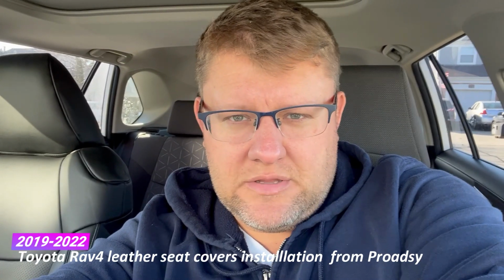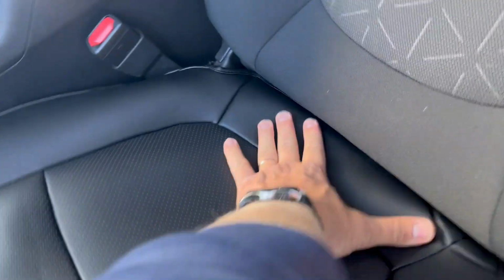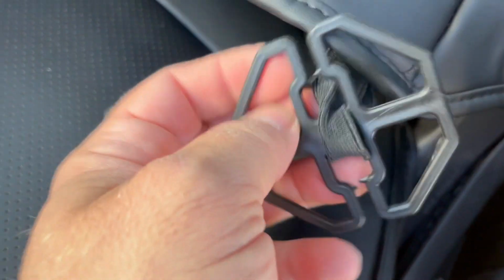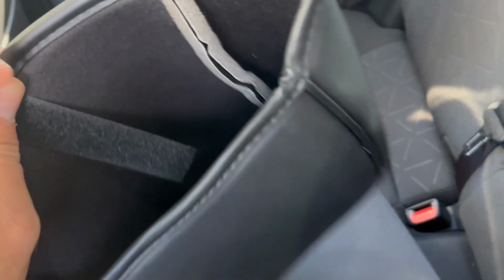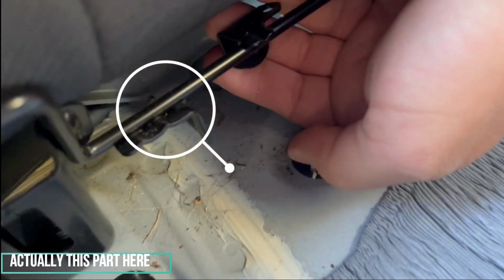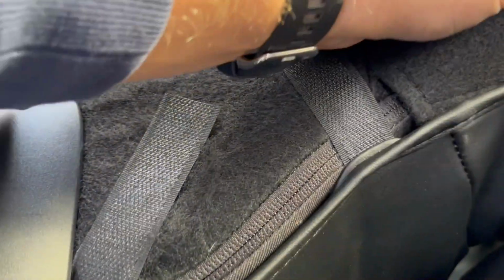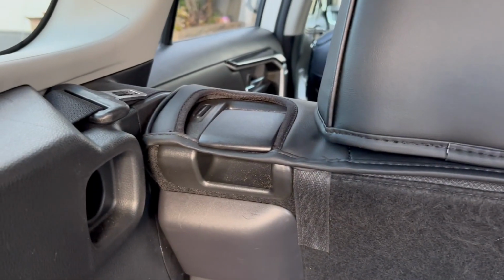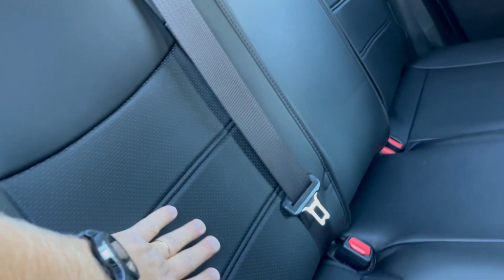2019-2022 Toyota Rav4 leather seat covers installation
These leather seat covers  were sent to me from Proadsy seller on Amazon. In this video I will be showing you how to install these aftermarket car seat covers and Ill give you my honest review.